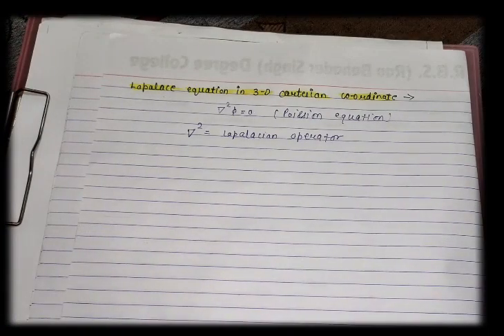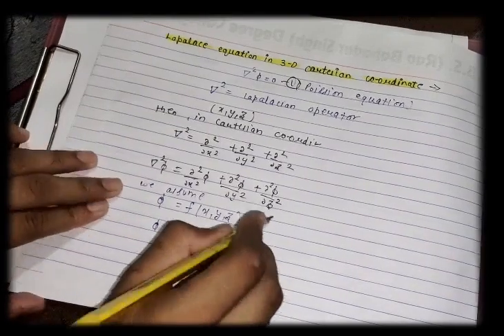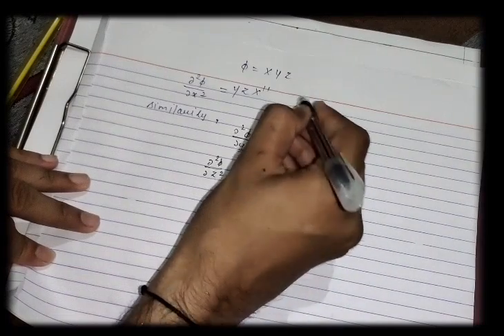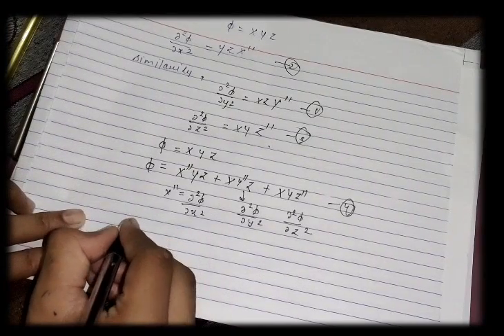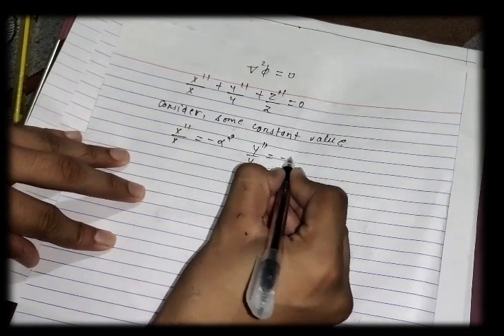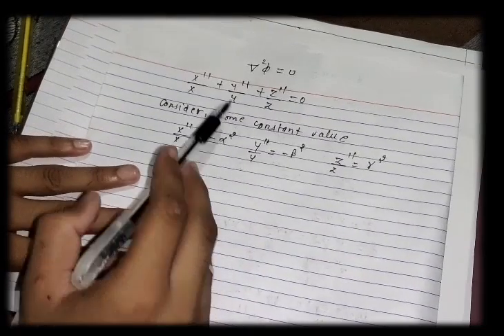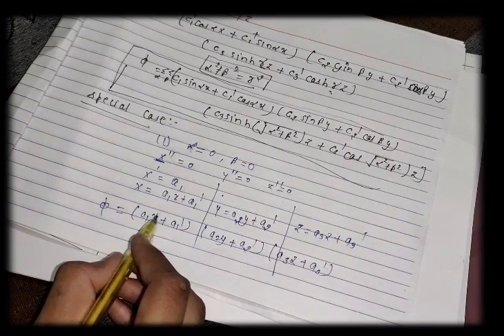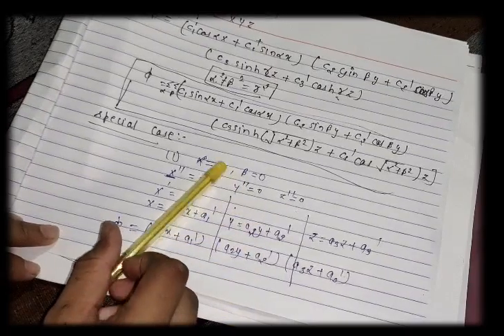Laplace equation in Cartesian coordinates # b.sc#M.Sc.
Laplace equation in Cartesian coordinates#laplace equation#b.sc#m.sc# for competitive exam# equation for engineering student#for mathematical physics#